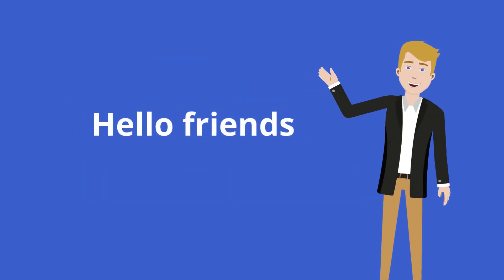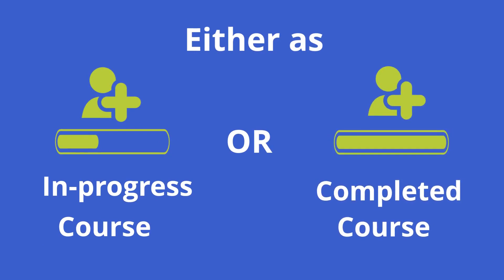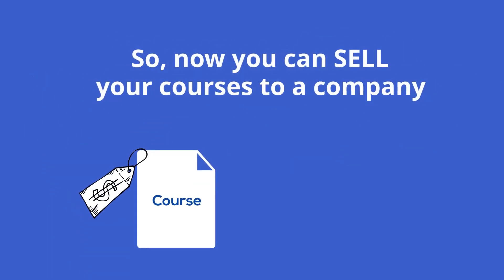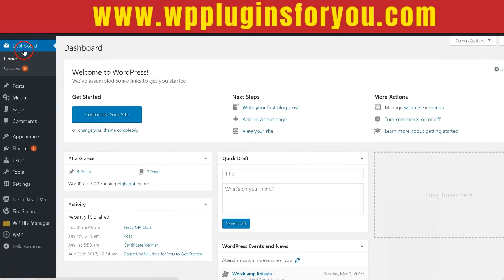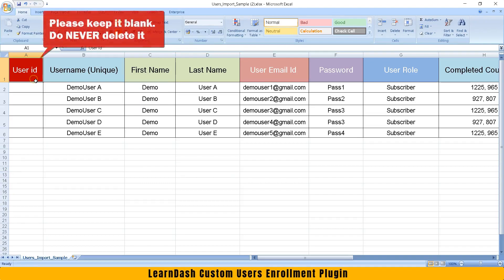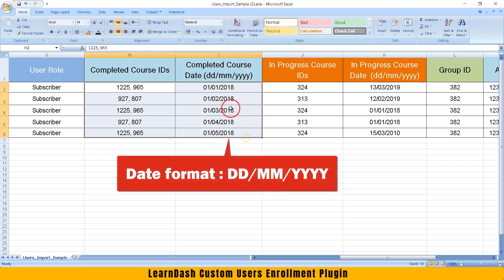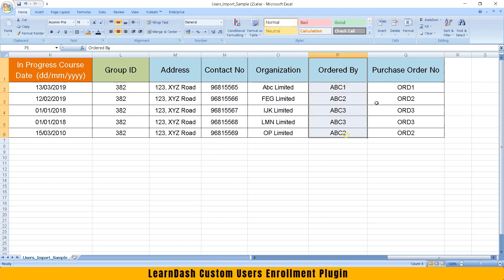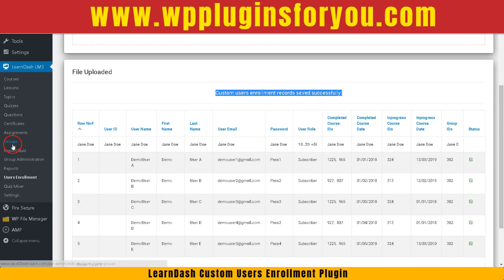Import Users to LearnDash Courses & Groups From Excel or CSV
If you want to import user and enrol to Learndash courses and also directly under a group, Learndash Custom User Enrollment Plugin can be used .